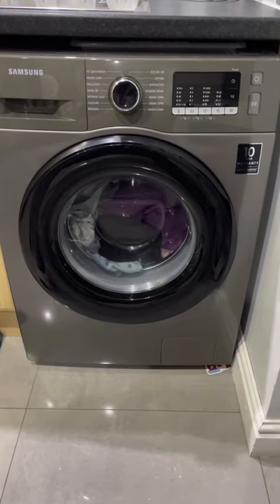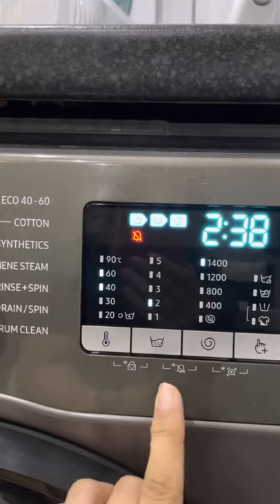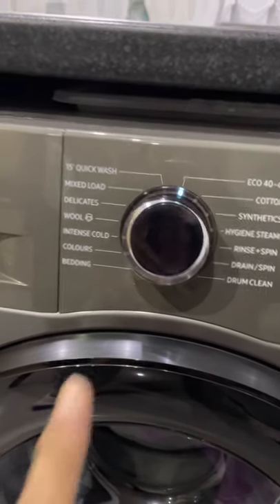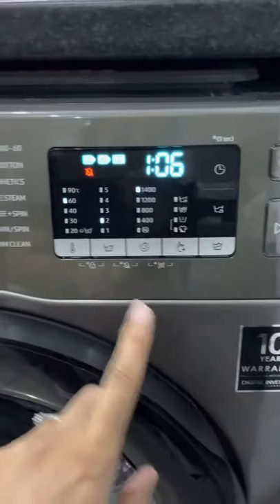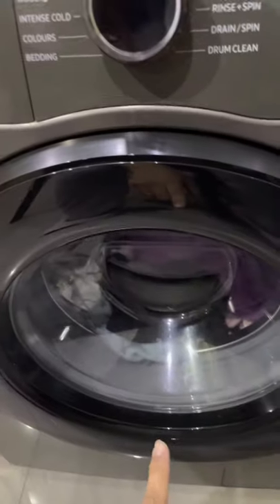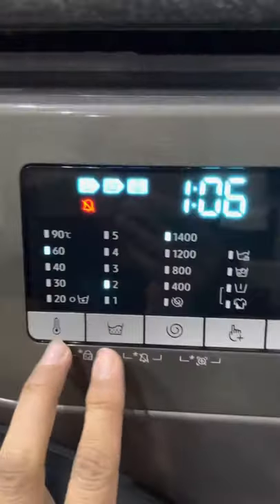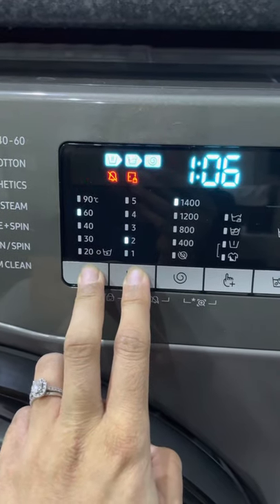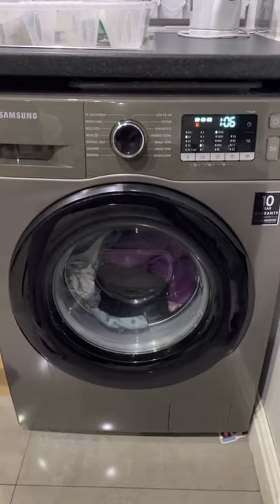Samsung Series 5 ecobubble WW80TA046AX 8Kg Washing Machine review UK